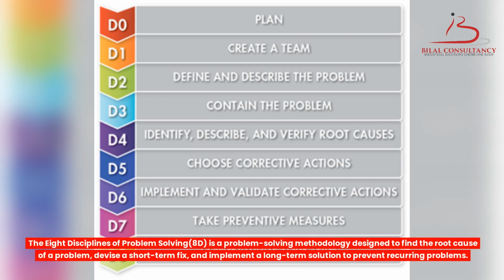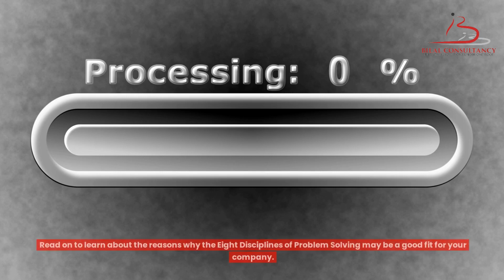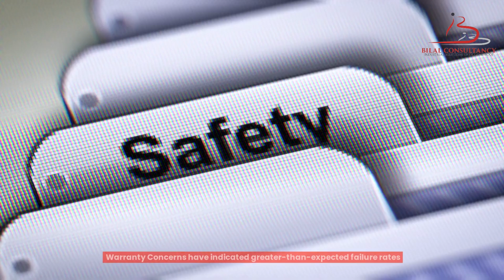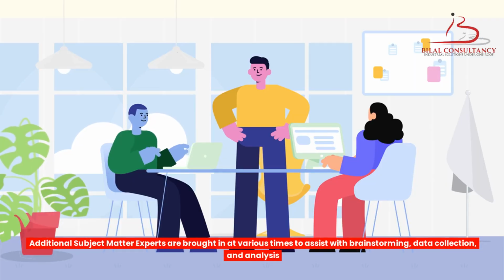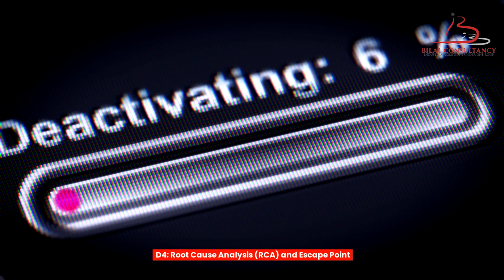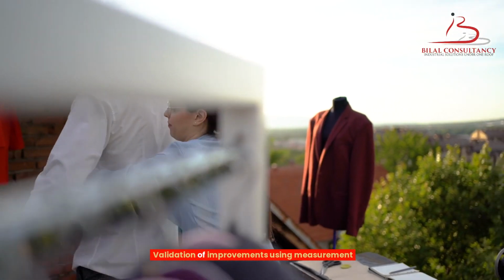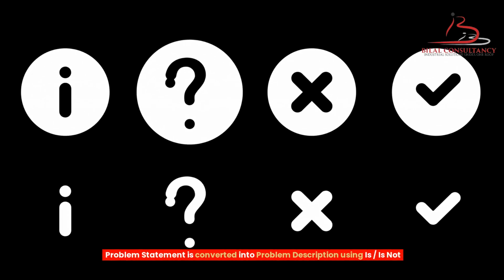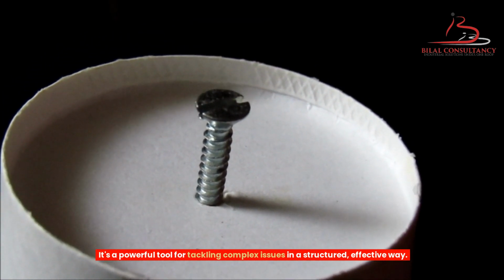Mastering Quality Control with the 8D Method | 8D Quality Tool Explained#QualityControl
In this video, we're diving into the world of quality control with the Eight Disciplines (8D) problem-solving method. Whether you're a quality professional, engineer, or simply curious about improving processes, this video is for you.

🔍 Learn how to effectively address and prevent quality issues using the 8D methodology. We'll walk you through each of the eight disciplines and provide practical insights to implement in your organization.

🚀 Stay ahead of the quality game and boost your problem-solving skills with 8D. Join us on this quality journey!